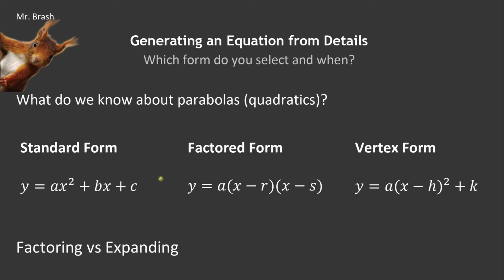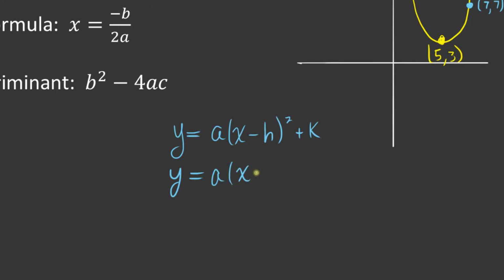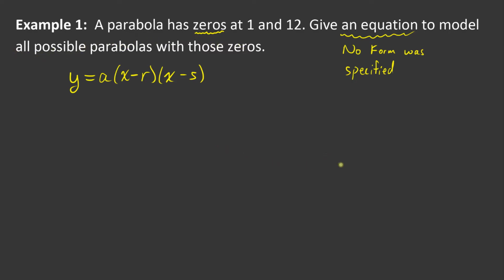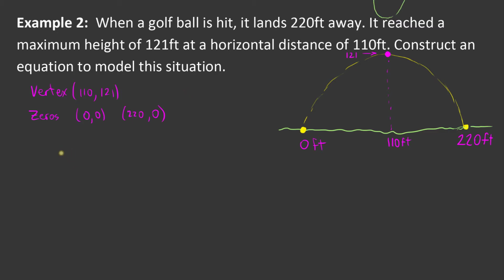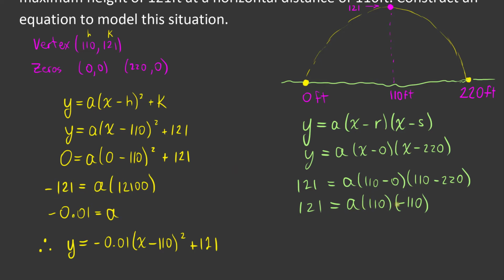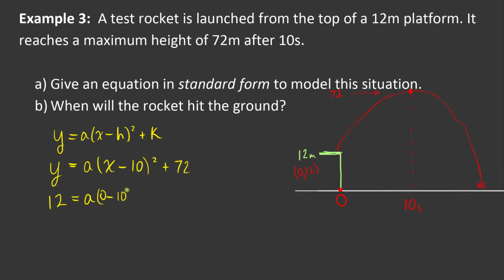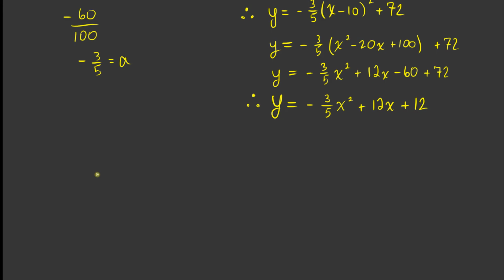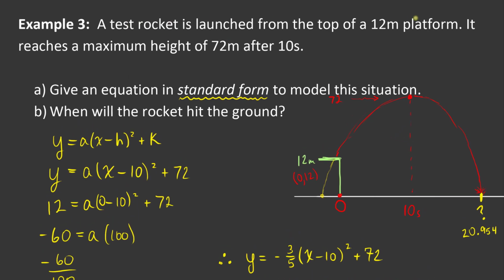Generating Quadratic Equations from Details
How do we come up with the equation of a parabola (quadratic) either from a graph or from given details?

Chapters:
0:00 Intro
0:29 What do we know?
2:03 Impromptu Example
5:18 Example 1
7:34 Example 2
13:01 Example 3